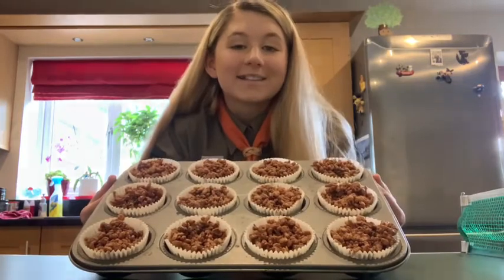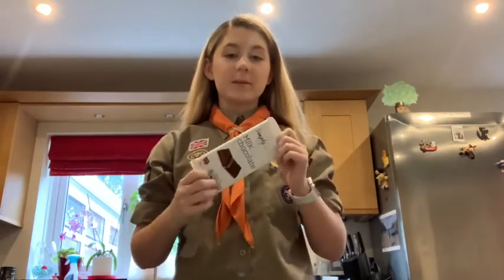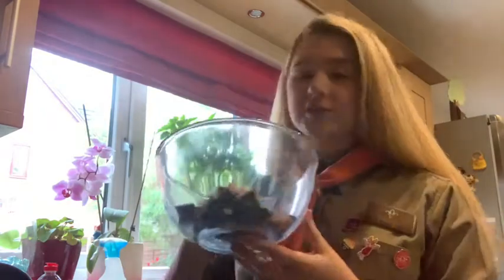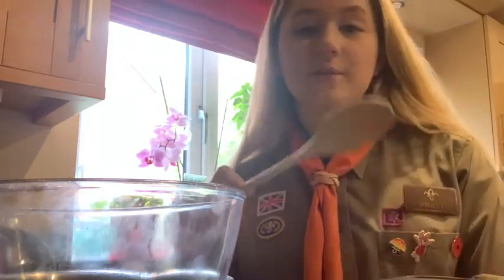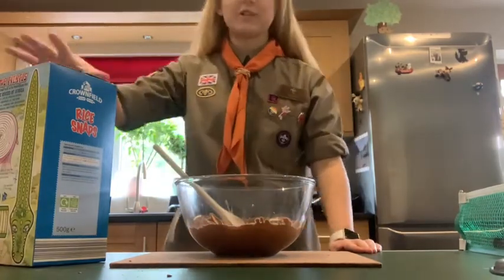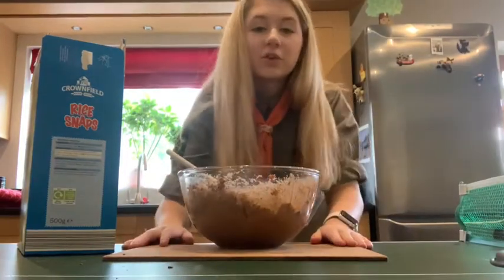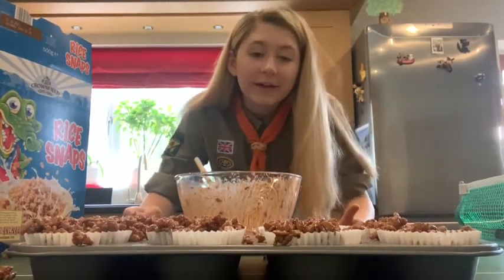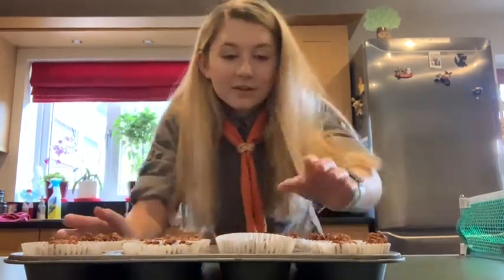Tangerine Quarantine - Lesson 44 - How to make rice crispy cakes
Emma is our young leader and in this video she teaches you how to make delicious chocolate rice crispy cakes!
Perfect for a lockdown treat!